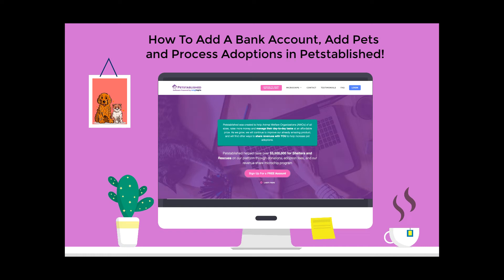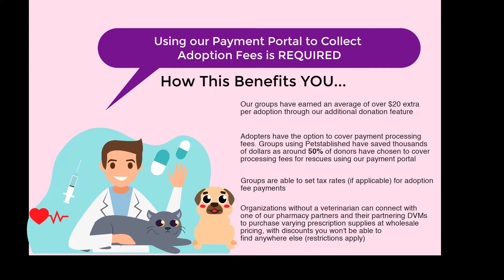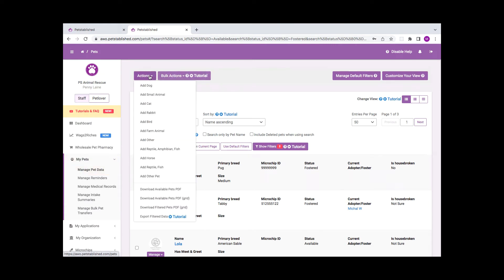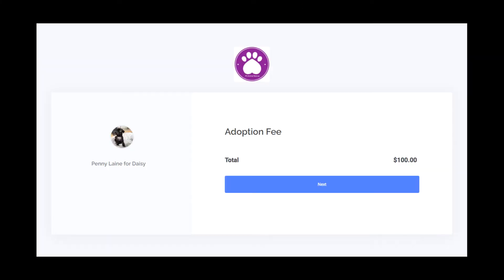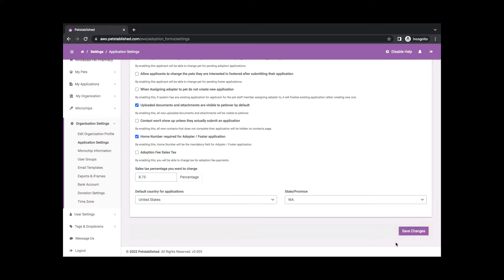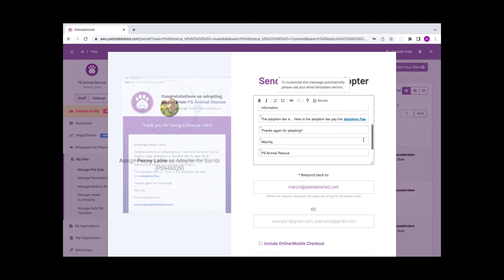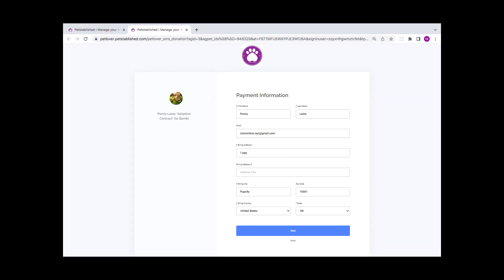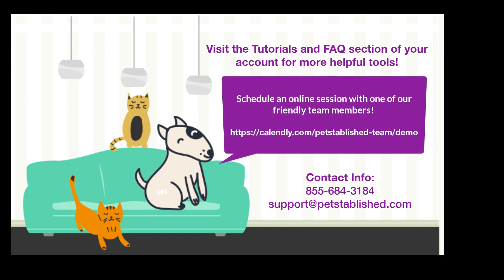Starter Video For New Signups - How To Add A Bank Account, Add Pets and Process Adoptions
A Petstablished overview for new signups - adding a bank account, adding pets and processing adoptions through the payment portal